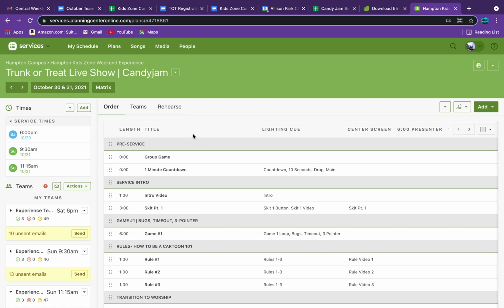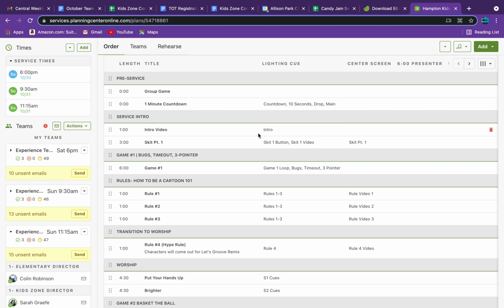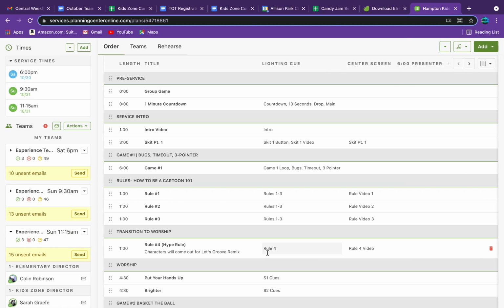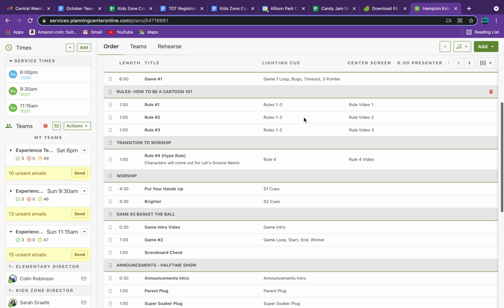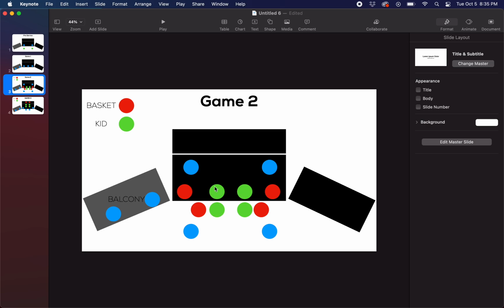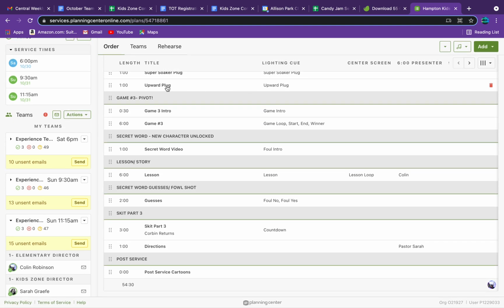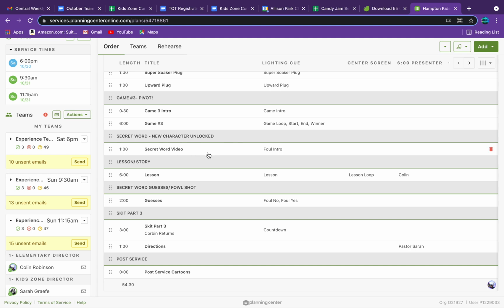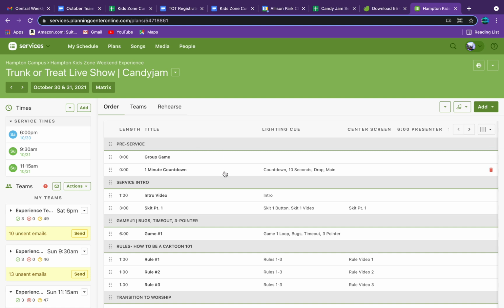Trunk or Treat Live Show Walkthrough